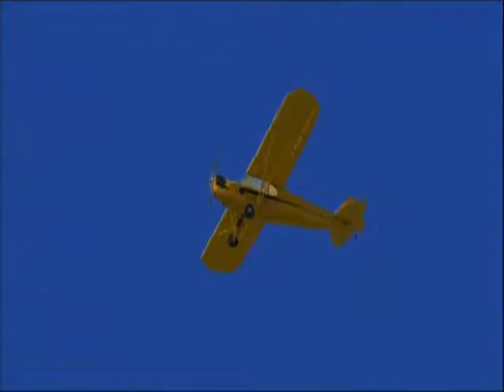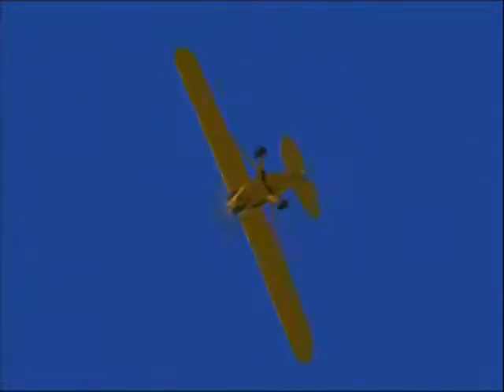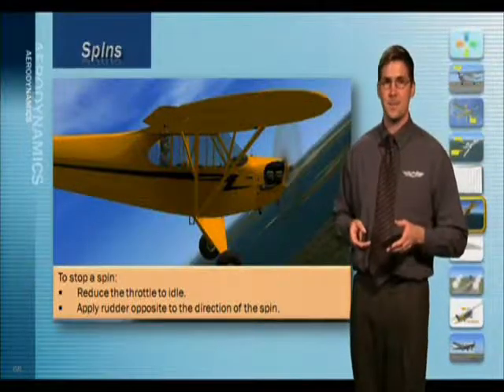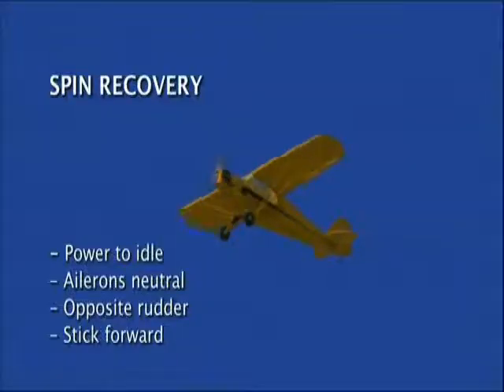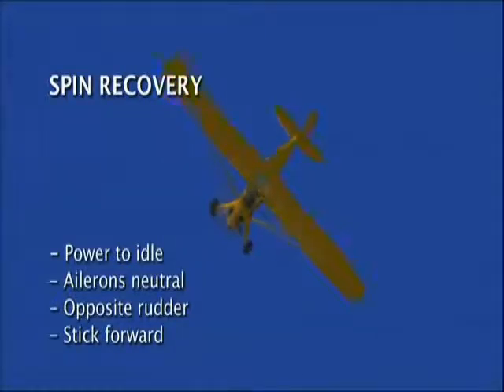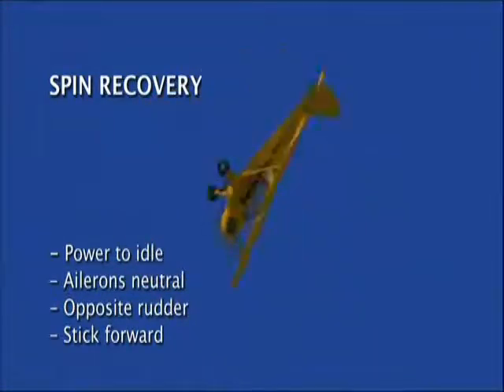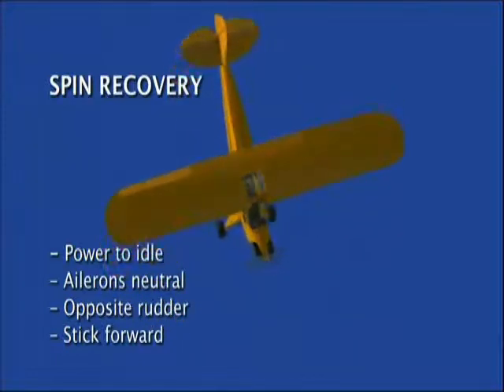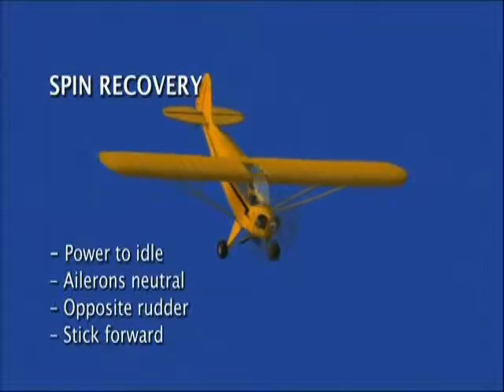Private Pilot Airplane - Basic Aerodynamics - ASA (Aviation Supplies & Academics)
Gain the information you need to be a safe, competent and confident pilot with this in-depth, comprehensive ground school on basic aerodynamics. Brilliant animations, 3D graphics and special effects throughout along with expert instructors and terrific inflight footage make this a thoroughly entertaining and motivating learning experience.

Video program contents: The Four Forces; Aircraft Components; Center of Gravity; Stalls; Load Factor; Spins; Stability; Wake Turbulence; Left Turning Tendencies; Ground Effect. Includes interview with spin expert Bruce Williams. Total running time = 59 minutes.

Here is a 4 minute sample clip from the Basic Aerodynamics lesson. It includes a chapter on Spins. To purchase the full length versions of all lessons in this series, see our Virtual Test Prep for Private Pilot in either Widescreen Edition, or Blu-ray.